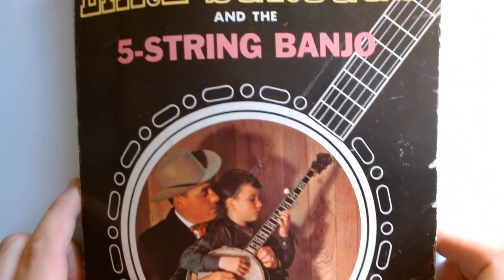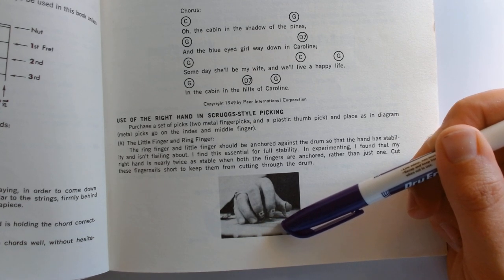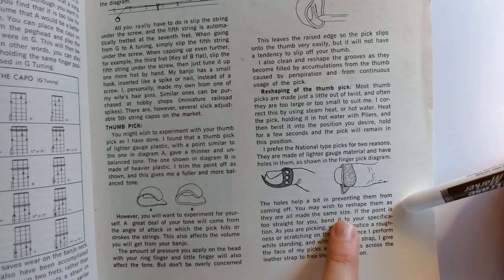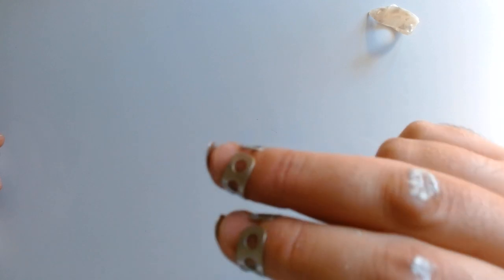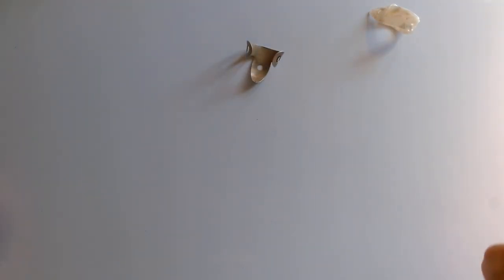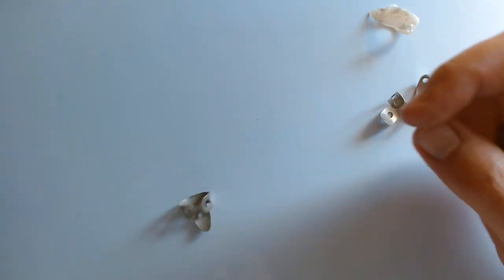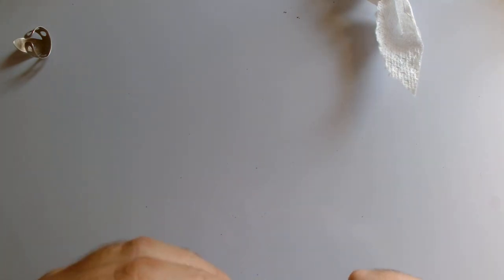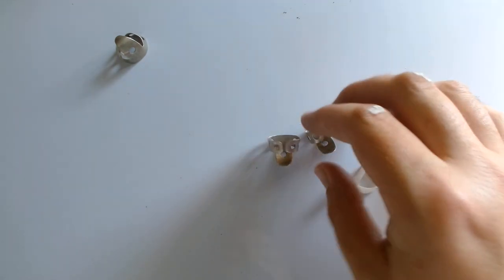Beginning Banjo - Get The Bends! (In Your Fingerpicks)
A good set of picks should fit like your favorite pair of shoes. Here's how to make it happen.